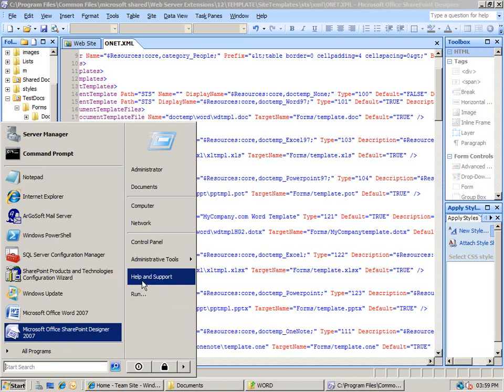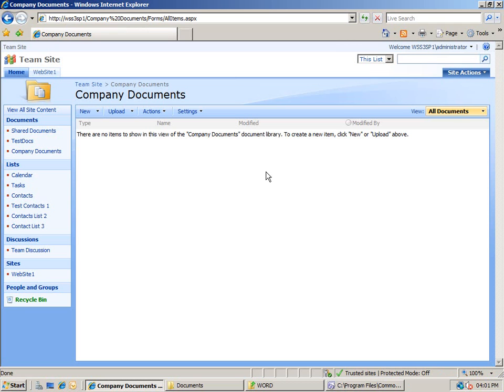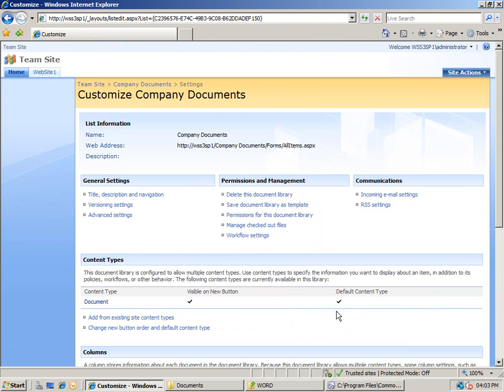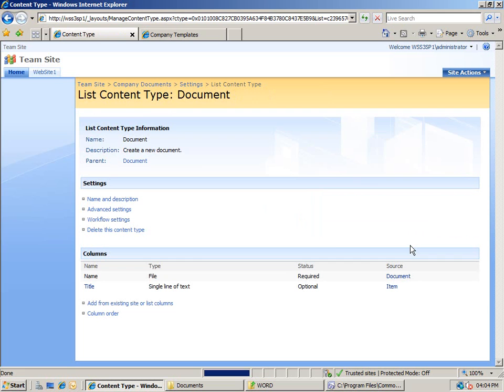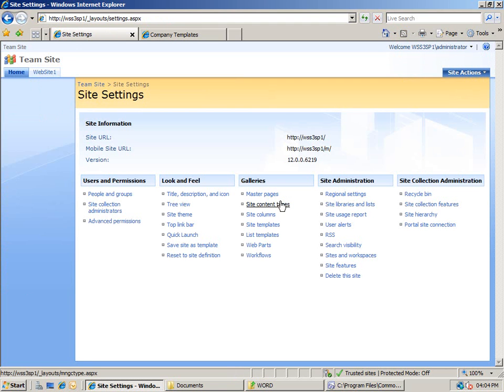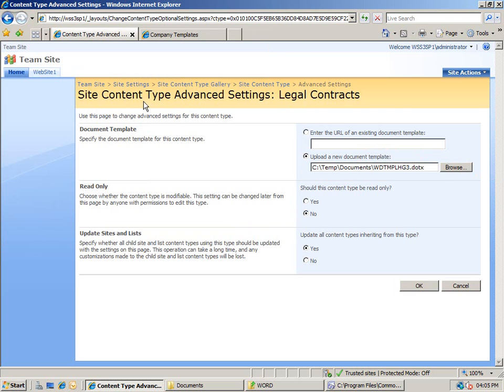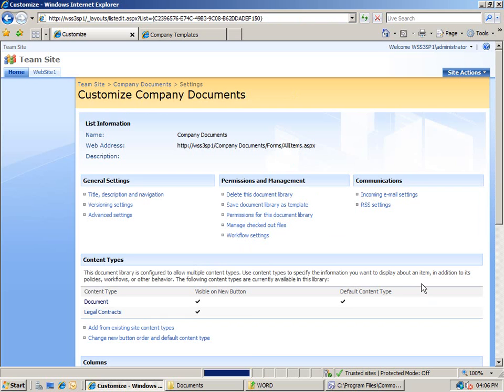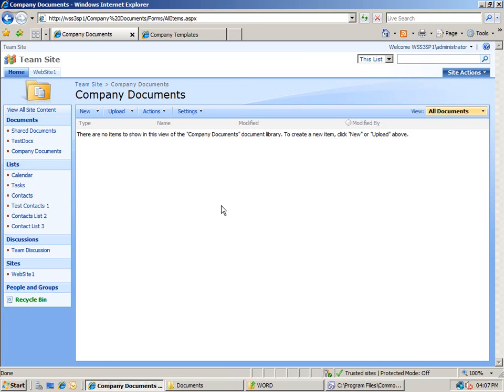Working With Document Templates Part 2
Rather than work with a standard, blank Word, Excel or PowerPoint template off the "New" button in a document library in Windows SharePoint Services, see how you can offer your users the ability to create new documents using a more customized company template.